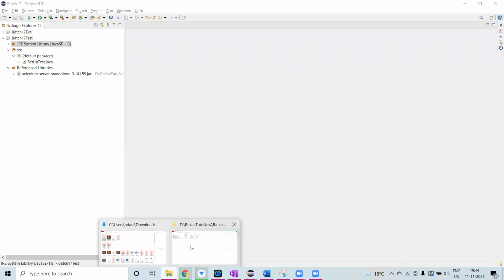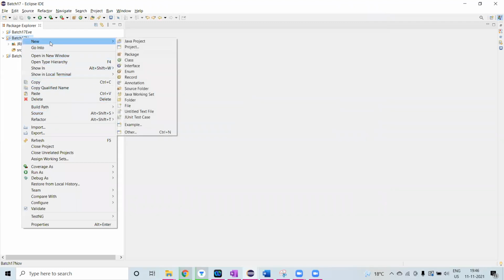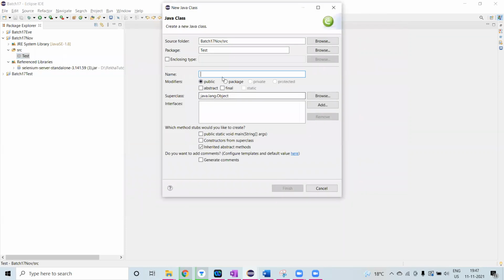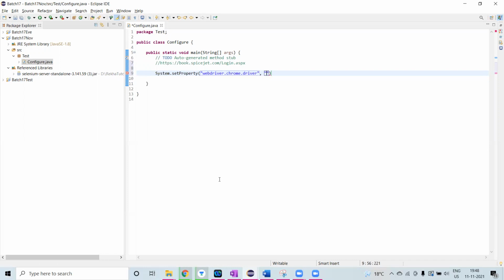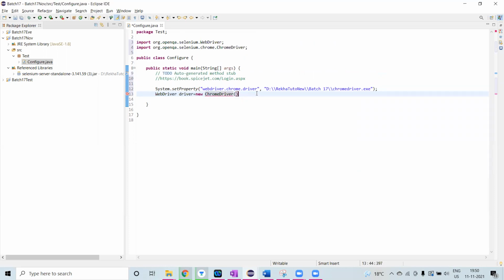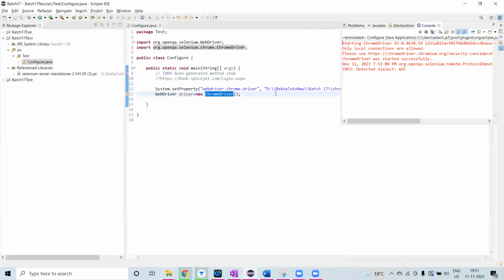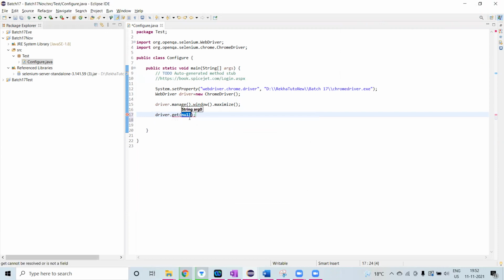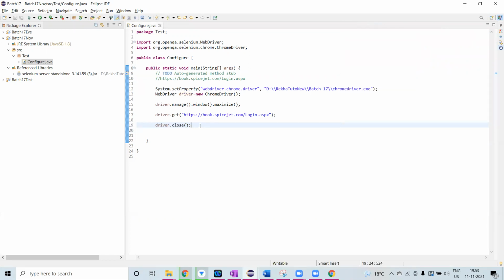Selenium with Java Automation Software set up and configuration #1.1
please refer the previous video in order to download